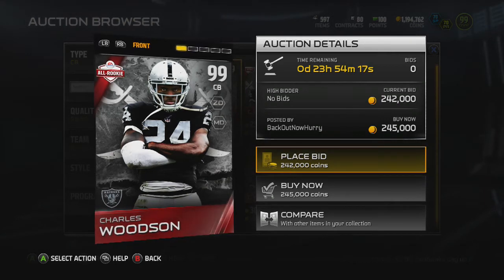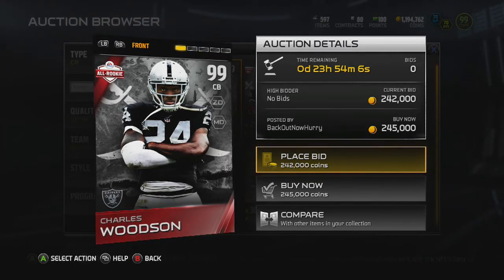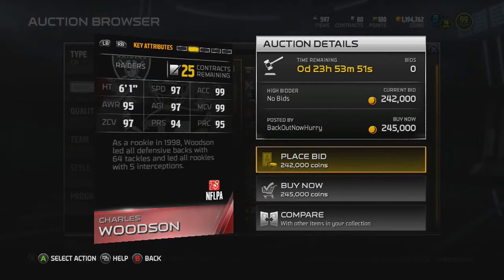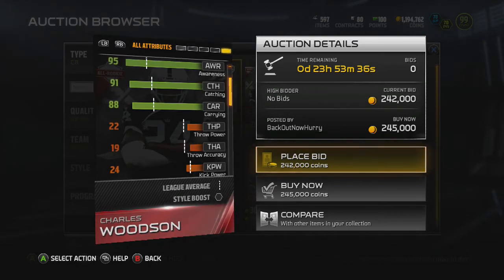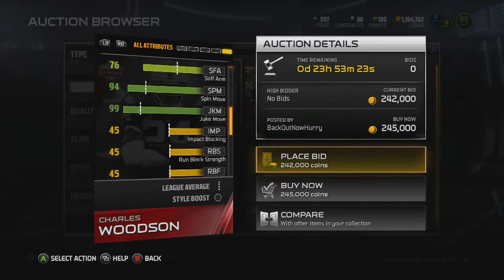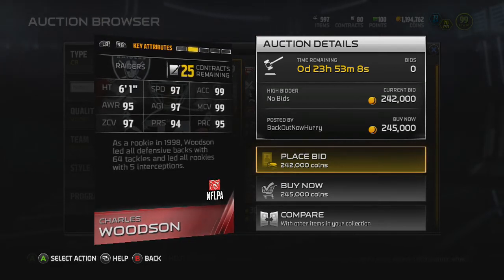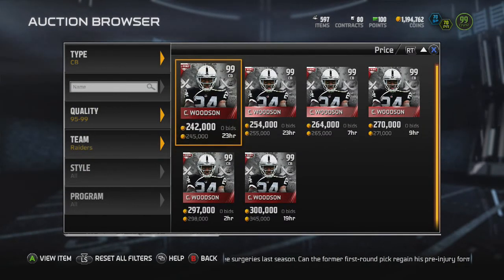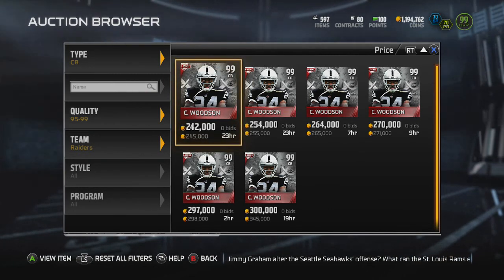MUT 15- BEST CORNERBACK IN MADDEN! ULTIMATE TEAM BEST CB REVIEW XBOX ONE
-Hey Guys!
-Also keep you updated on what we are putting out and doing!

Madden 15
Madden ultimate team
MUT
MUT 15
MUT PLAYER REVIEW
MADDEN ULTIMATE TEAM CHEAT
HOW TO GET EASY COINS IN MUT 15
BEST CARD IN MADDEN 15
MUT 15 SOLO CHALLENGES
MUT GAMEPLAY
MUT ONLINE GAMEPLAY
MUT RANKED
MUT SUPERBOWL
MUT PLAYOFFS
MUT COINS
MADDEN ULTIMATE TEAM
MUT SEASON
MUT LINEUP VIDEO
MUT AUCTION
MUT SET
MUT COLLECTION
MUT LARGE QUICKSELL
MUT QUICKSELL
MUT LEGENDS
MUT ROAD TO THE PLAYOFFS
MUT ELITE
MUT GOLD
MUT SILVER
MUT BRONZE
MUT RB
MUT QB
MUT WR
MUT TE
MUT OL
MUT DL
MUT LB
MUT DB
GOLDEN TICKETS
GT
GOLDEN TICKET PULL
PACK OPENING
BUNDLE
POSITONAL HEROES
SPARKLE CARDS
ULTIMATE LEGENDS
BOSS CARDS
BOSS LEGENDS
MADDEN CHEESE PLAYS
MADDEN GAMEPLAY
MUT HD GAMEPLAY